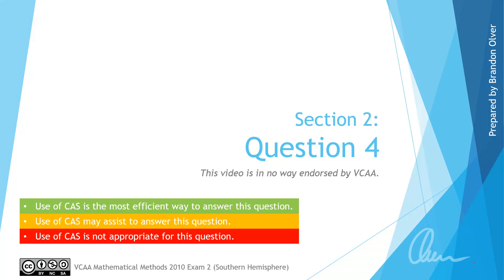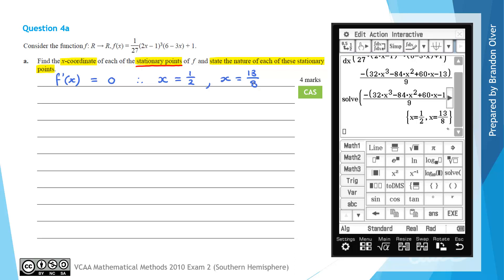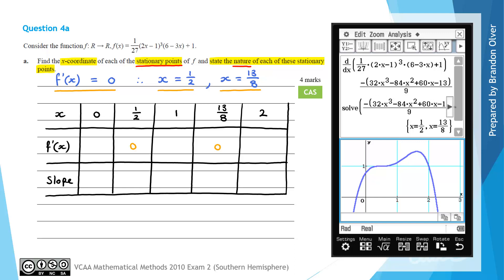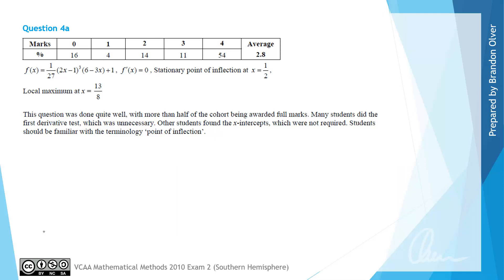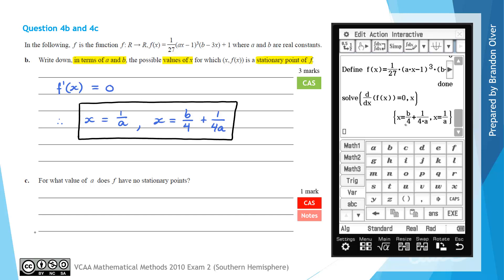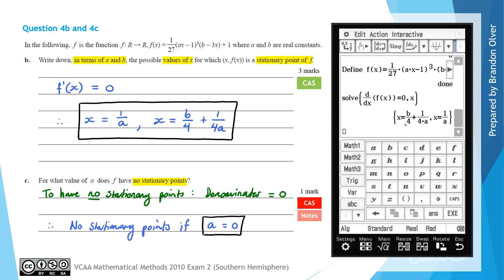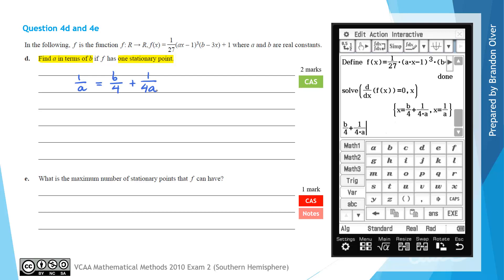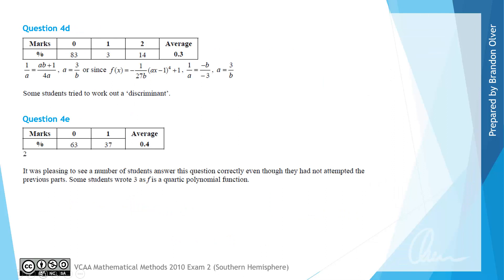VCAA Mathematical Methods 2010 Exam 2 - Question 4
This examination question involves finding stationary points of a polynomial function. The question progresses to involve analysing a polynomial graph involving several parameters. How to use a CAS calculator to assist with answering questions is shown in this video.

0:00 Introduction
0:38 Question 4a
6:40 Question 4b
9:23 Question 4c
11:58 Question 4d
13:13 Question 4e
15:37 Question 4f